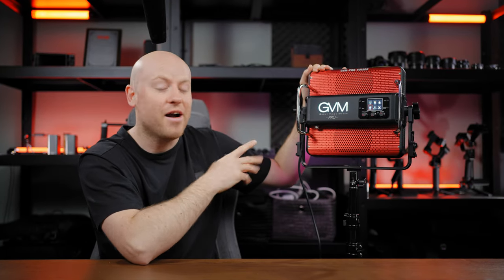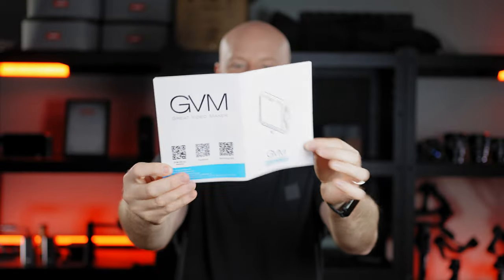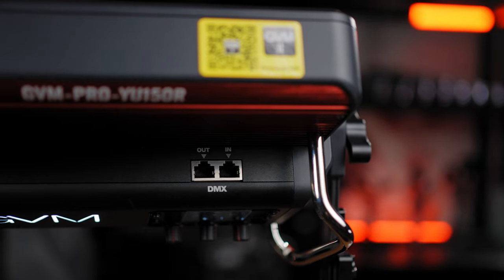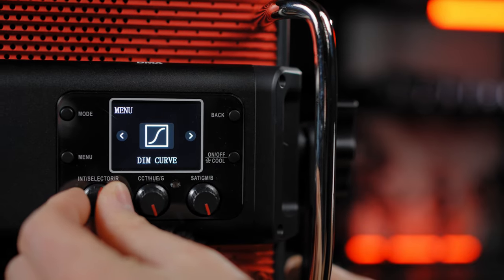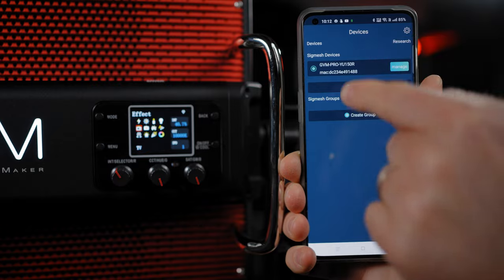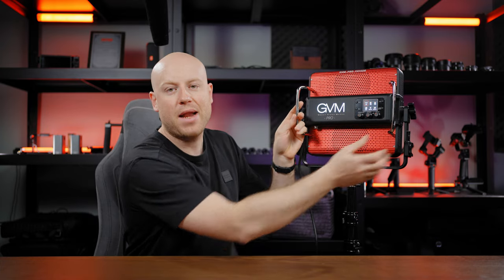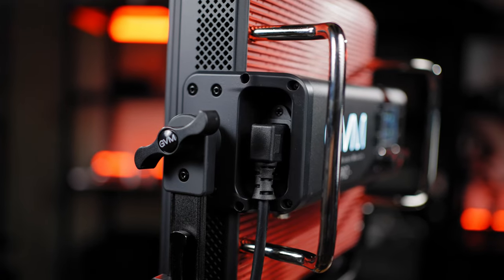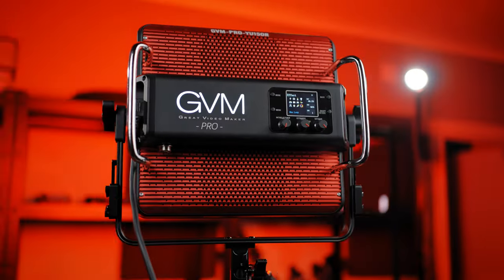GVM PRO YU150R FULL RGB/CCT/HSI/EFFECT 150W LED PANEL REVIEW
►GVM PRO YU150R
►AMAZON EU STORE GVM PRO YU150R
►GVM product spec and shop